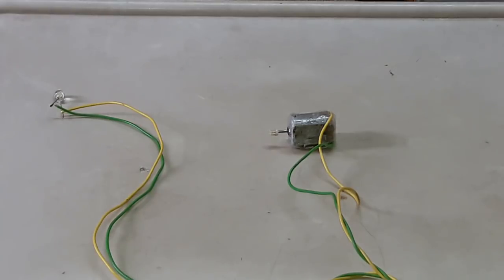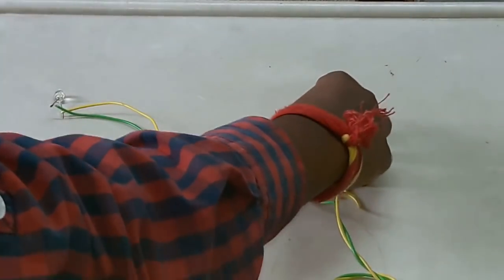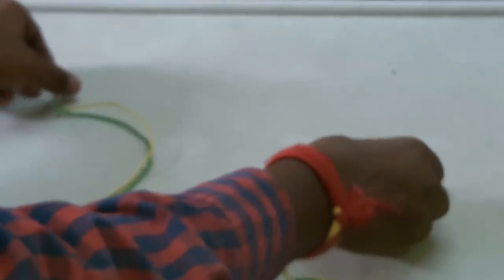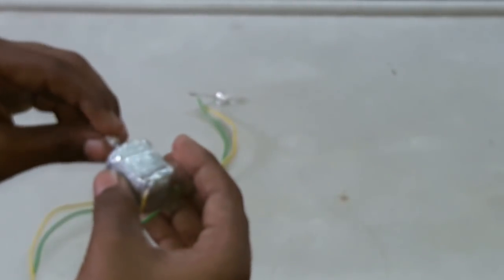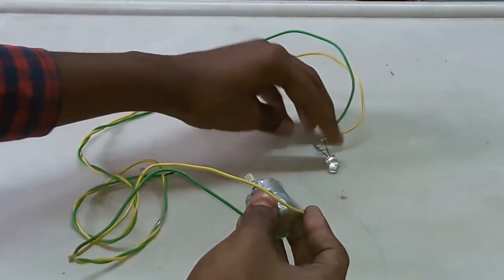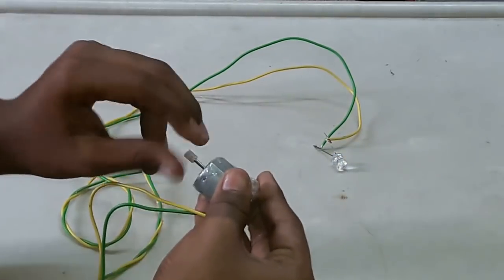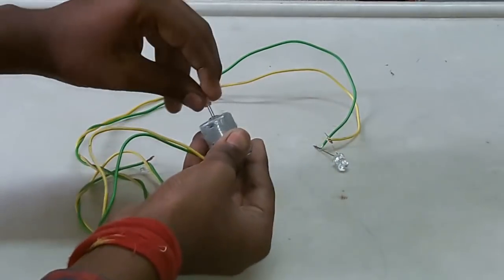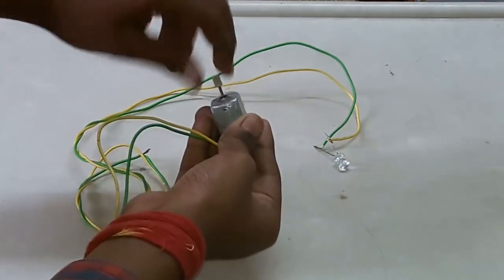How to make dynamo using dc motor!!!!!!.....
Hi friends iam SHYAM in this video iam going to show how to make dynamo using dc motor and please subscribe to my channel and give me a thumbsup thank you!.